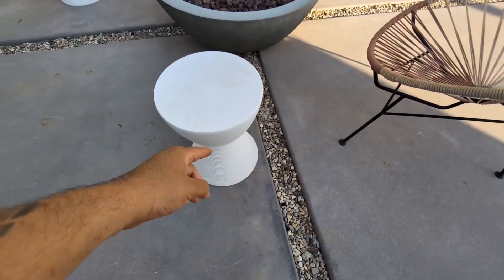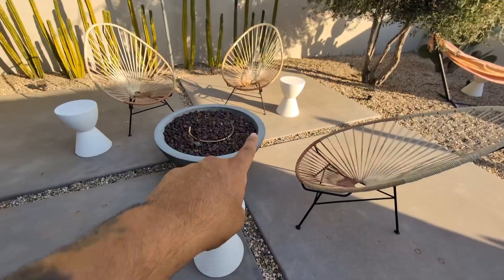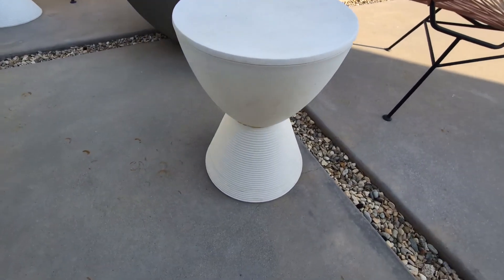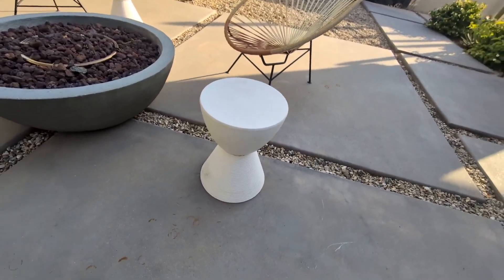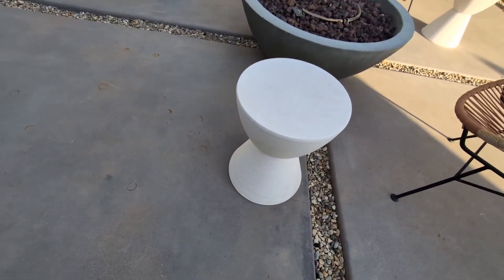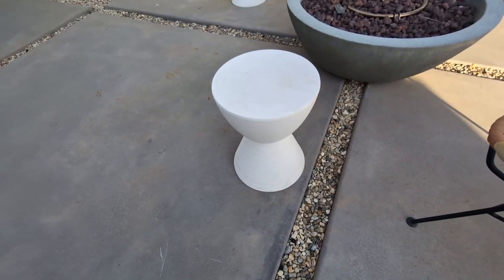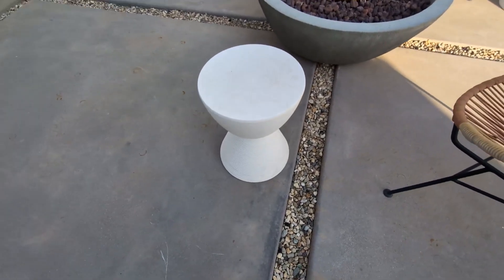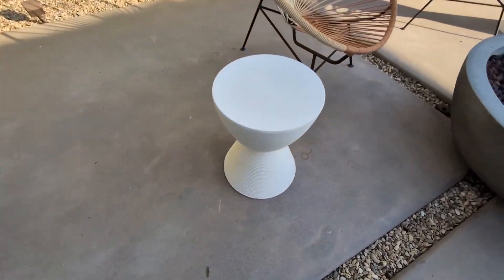LeisureMod Boyd Modern Accent Side Table End Table Indoor and Outdoor Use Review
✅ Current Price & More Info (US)